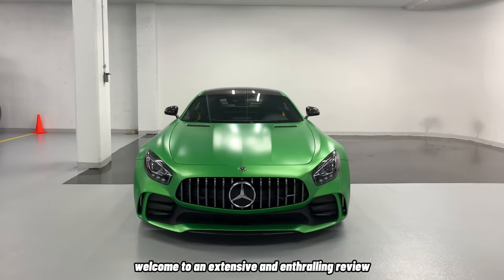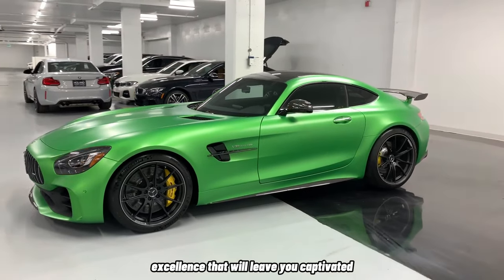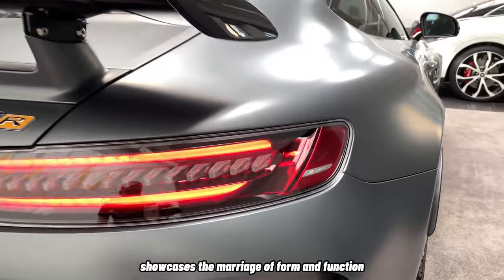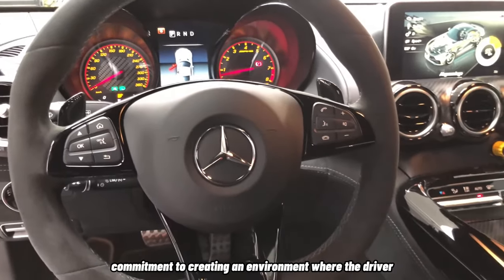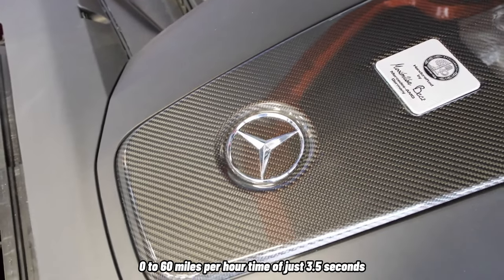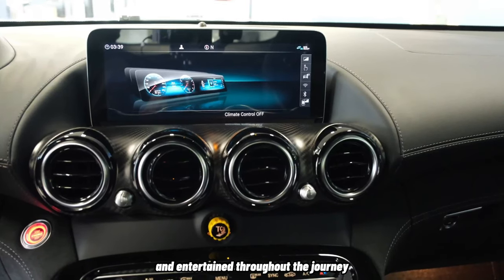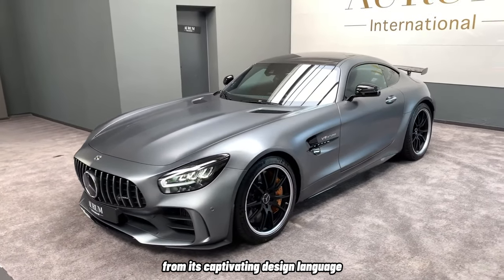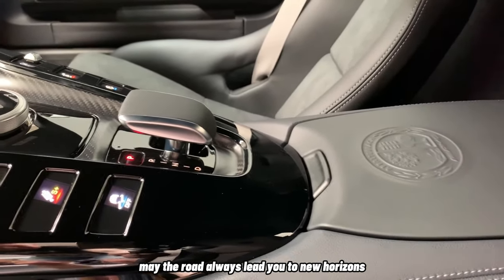MERCEDES AMG GT R REVIEW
Discover the epitome of automotive brilliance with our in-depth Mercedes-AMG GT R review. Join us as we delve into the captivating design, awe-inspiring performance, and cutting-edge technology that make the AMG GT R a true masterpiece on wheels. From its striking exterior to its handcrafted V8 Biturbo engine producing an astounding 577 horsepower and 516 lb-ft of torque, this supercar is engineered to deliver an unparalleled driving experience.

Immerse yourself in the luxury of its interior, explore its advanced technology, and witness firsthand the adrenaline-pumping driving dynamics that define the AMG GT R. Buckle up for an exhilarating journey through automotive excellence.

⏱️Video Chapters⏱️
00:00 Intro
0:33 Exterior
1:08 Interior
1:42 Performance
2:24 Technology
2:58 Driving experience
3:31 Conclusion
4:18 Outro